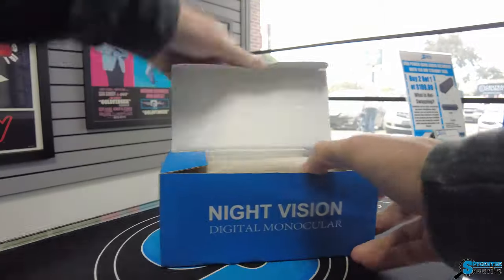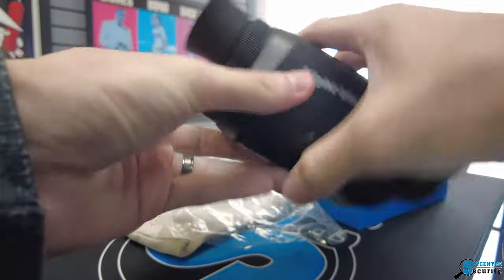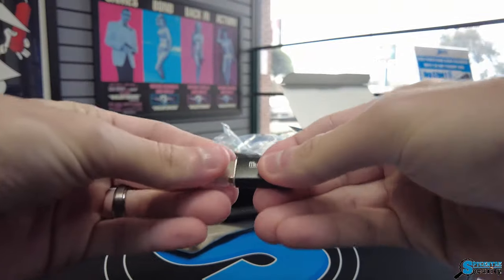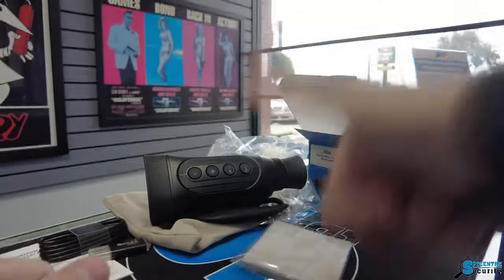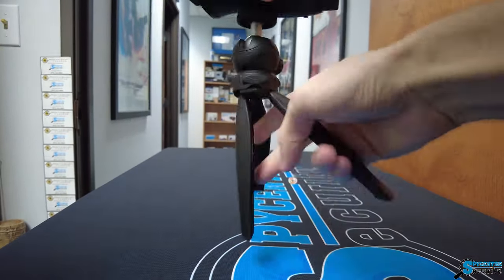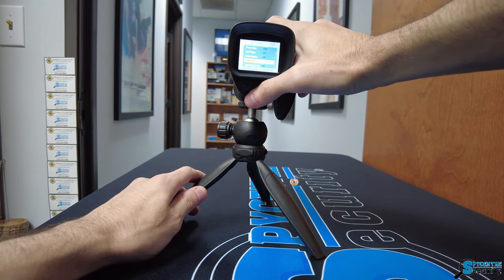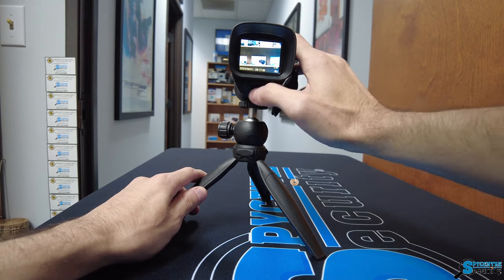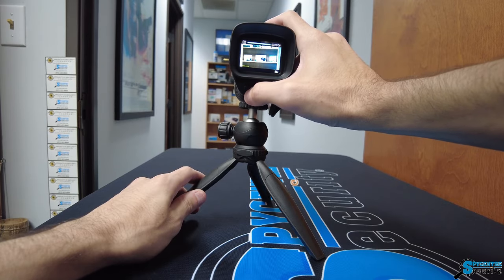Digital Night Vision Monocular - Review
Introducing our cutting-edge Digital Night Vision Monocular, a game-changer in nocturnal exploration. With advanced optics and high-resolution imaging, this compact device opens up a world of discovery after the sun sets. Whether you're an avid night wildlife enthusiast, a security professional, or an outdoor adventurer, our Digital Night Vision Monocular will enhance your after-dark experiences. Explore the dark with clarity, capture images and videos, and embrace the night like never before. Welcome to a new era of night vision technology.

00:00 Unboxing / Intro
00:37 Product Overview
01:23 Night Vision Demonstration